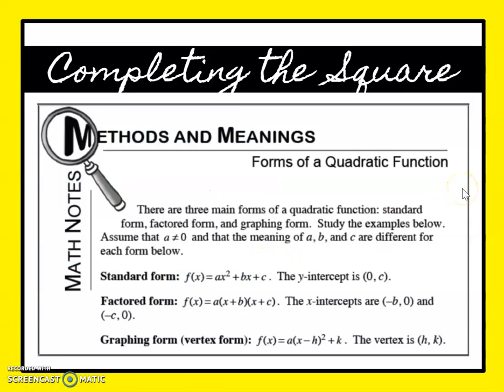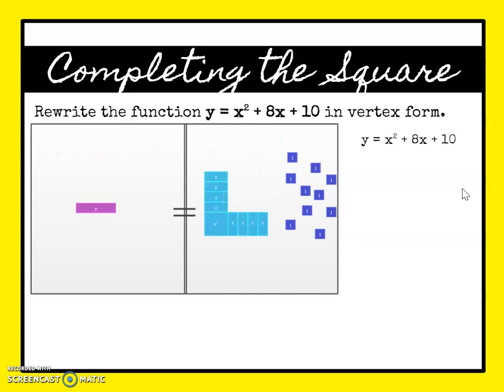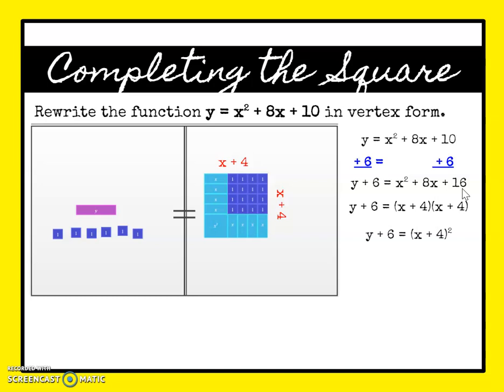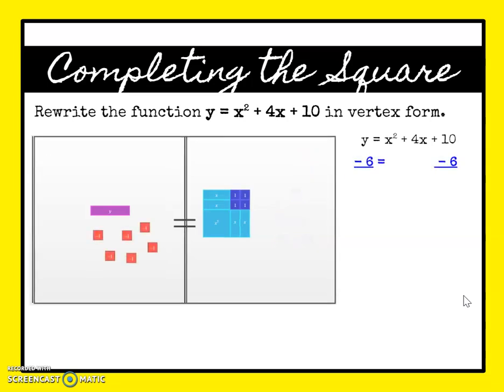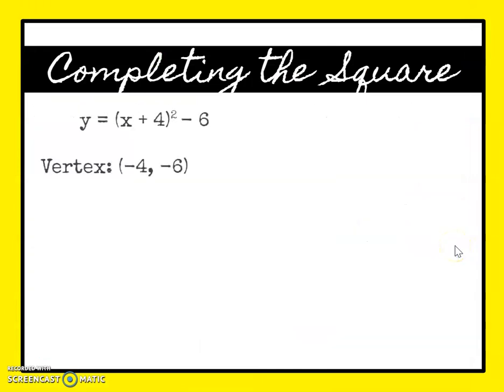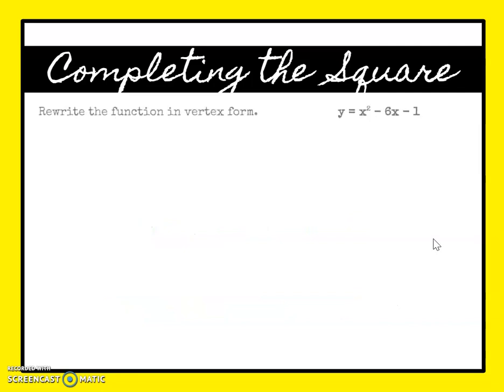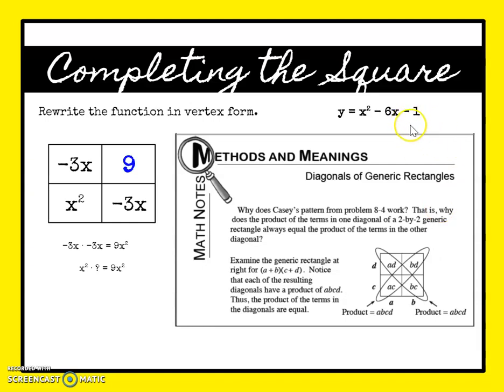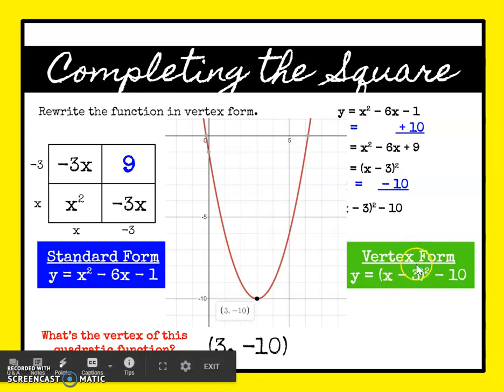Completing the Square (a = 1)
Here is a review over completing the square when a = 1 utilizing algebra tiles and a generic rectangle.